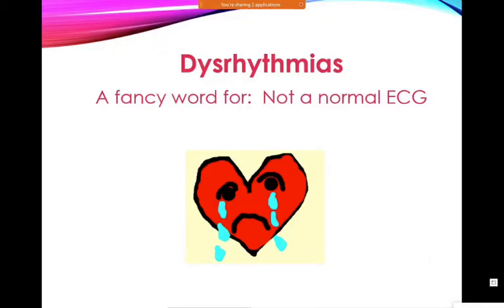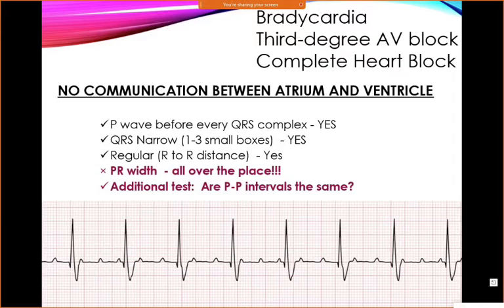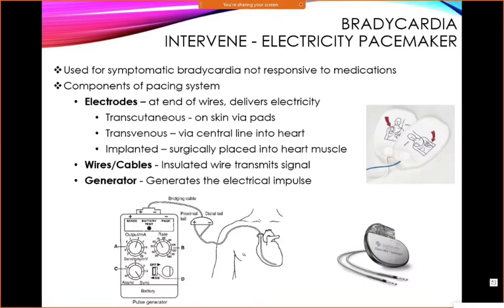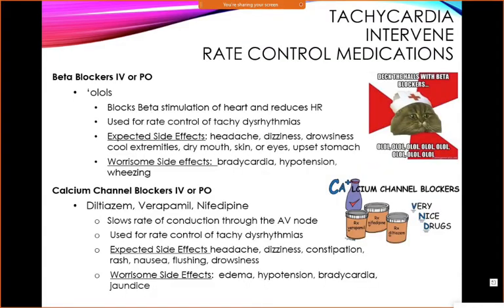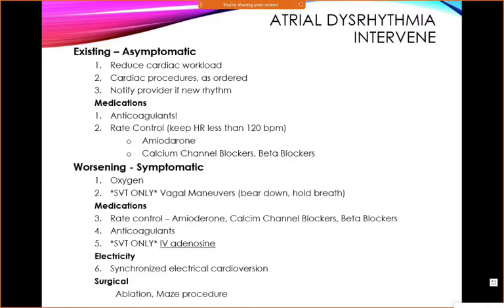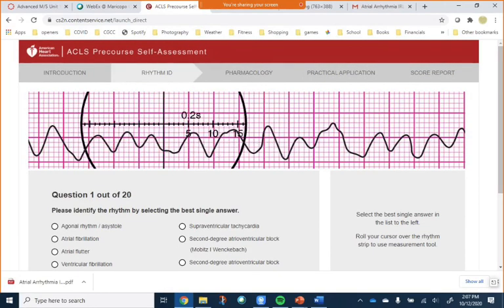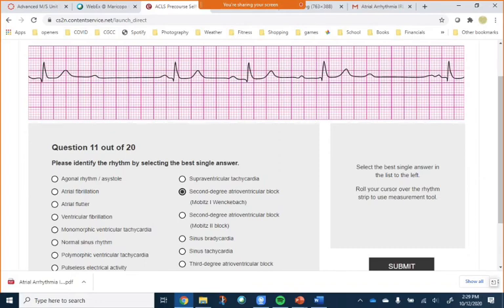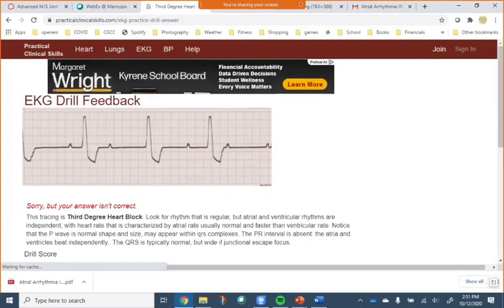B4 Dysrhythmias and Treatments